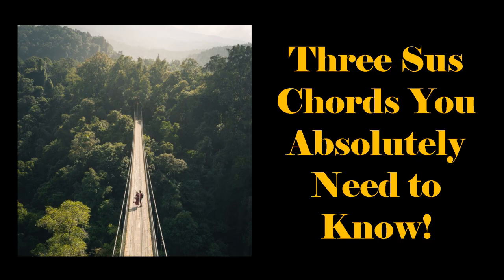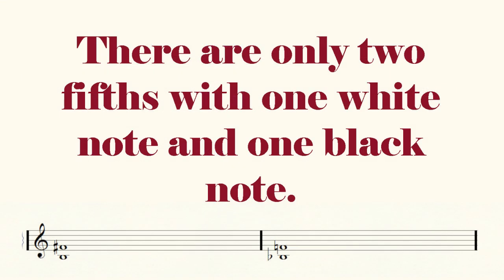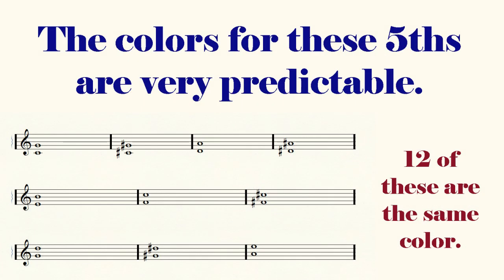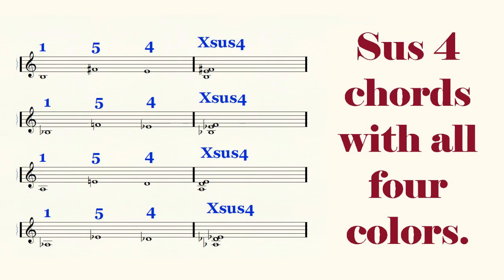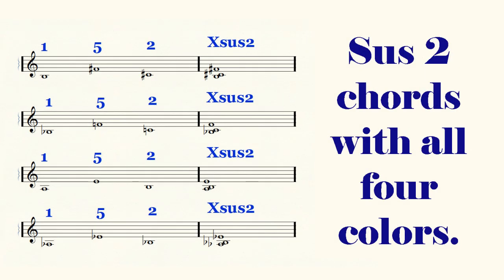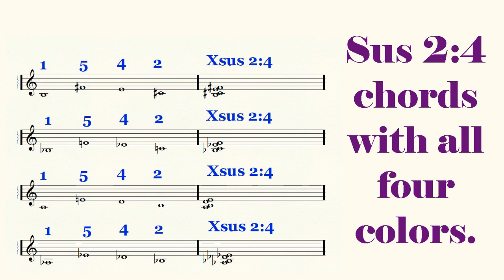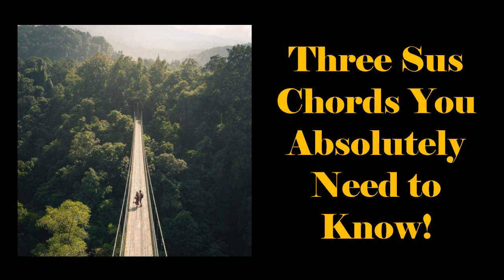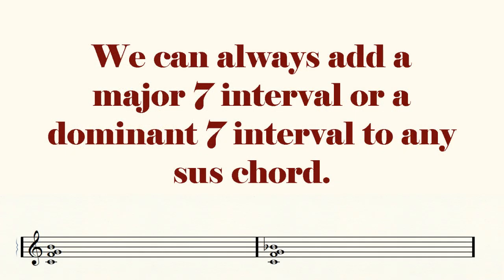Theory: Three Sus Chords You Absolutely Need to Know!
Three Sus Chords You Absolutely Need to Know!

I love making these instructional videos when they work because they give me a chance to clarify my thoughts and try to present common things in a way that more people will be able to understand more easily.

But I absolutely hate redos, and this video is a redo. I'm redoing it because about half my students still don't understand exactly what a suspension cord is, and that means I've done a bad job of explaining. So here we go again.

The first thing you need to know is it when we talk about suspension cords we often call them sus chords.